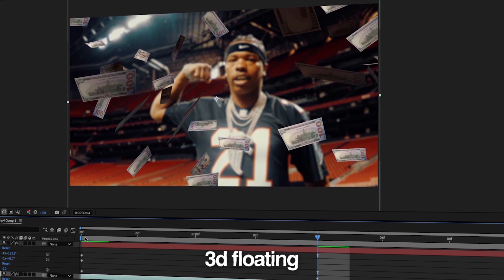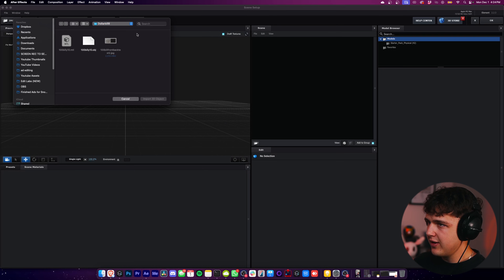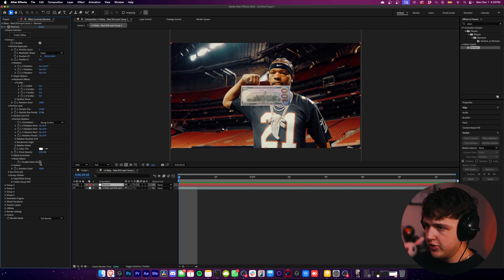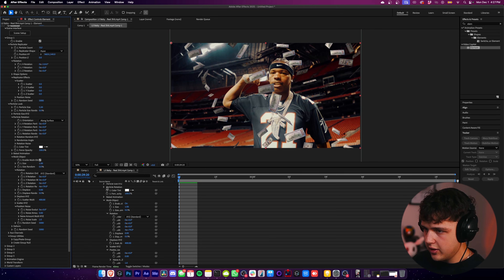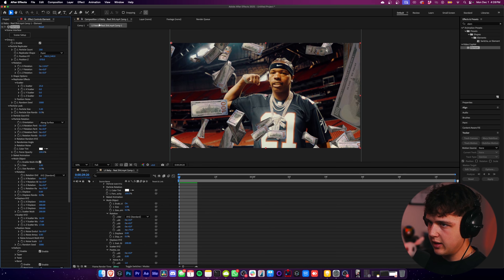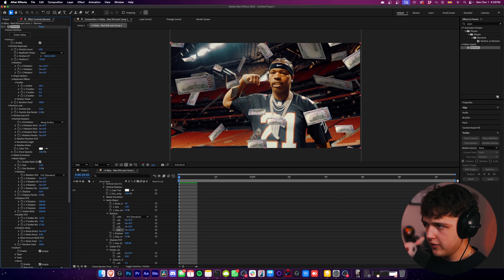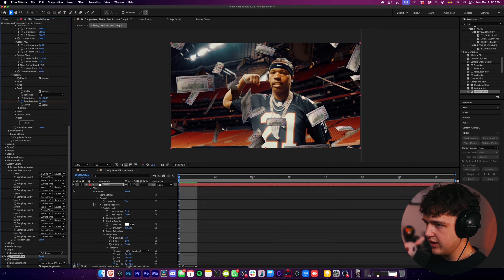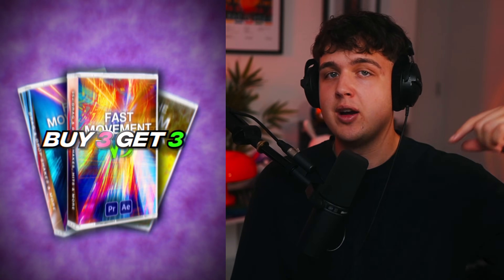How to Add 3D Floating Objects to YOUR Video in After Effects (2025)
Buy 1 Get 1 FREE Editing Packs and Plug-Ins

00:00 – Intro + Daily Uploads + BOGO Editing Packs Offer
00:18 – Create the Element 3D Layer (After Effects Setup)
00:39 – How to Import 3D Objects (OBJ Files) Into After Effects
01:03 – Fixing Model Size: Normalize Your 3D Asset in Element 3D
01:25 – Rotate & Position Your 3D Object (Element 3D Basics)
01:48 – Adding Multiple Objects: Scatter, Replicator & Particle Count
02:13 – Randomizing Motion: Multi-Object Rotation & Dynamics
02:50 – Breaking Repeated Patterns With Displace XYZ (Realistic Look)
03:15 – Bending 3D Objects for Realism (Element 3D Deform Settings)
03:59 – Animate Floating Rotation for 3D Objects (Keyframing Tips)
04:30 – Match 3D With Footage Using Custom Layer Environment Maps
04:53 – Adding Depth of Field: Foreground/Background Blur Tutorial
05:44 – Final Tips: Color Grading, 3D Tracking & Outro